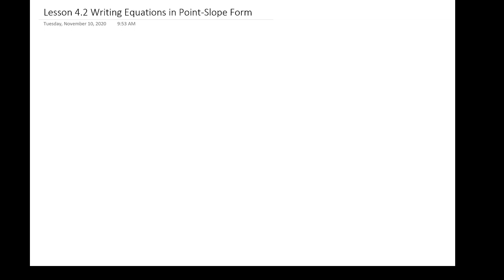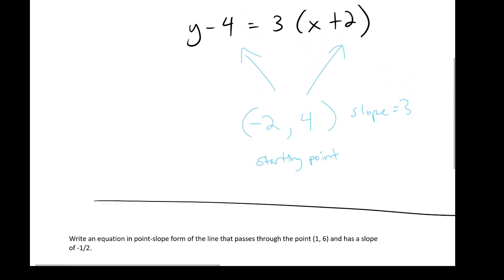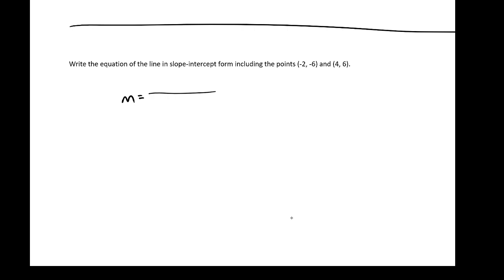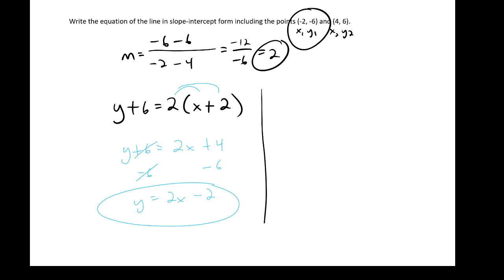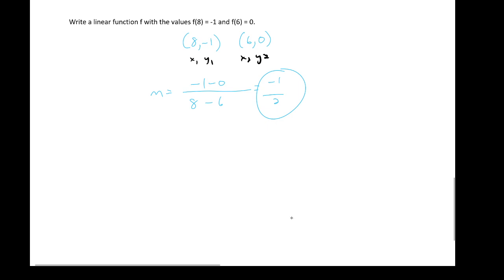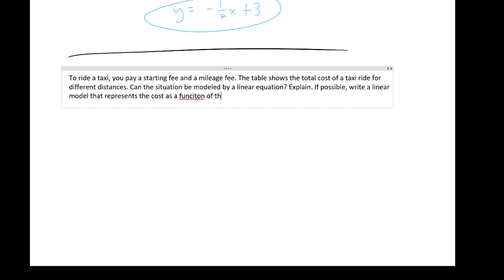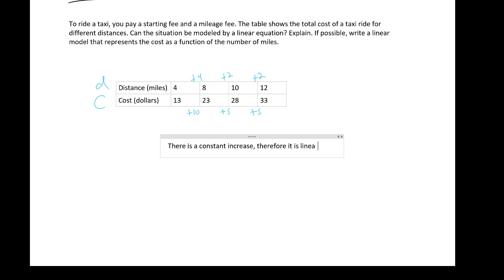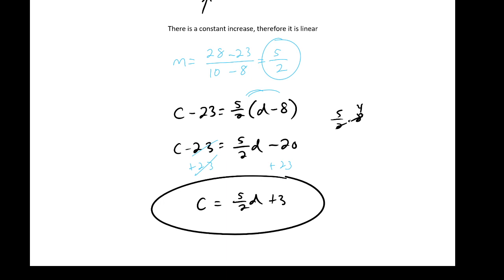Algebra 1 Lesson 4.2 Writing Equations in Point-Slope Form